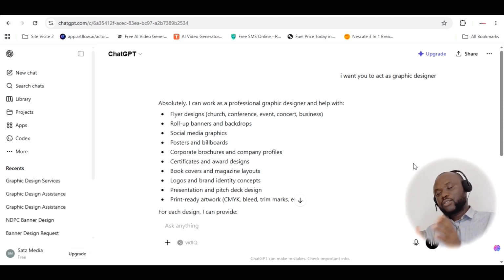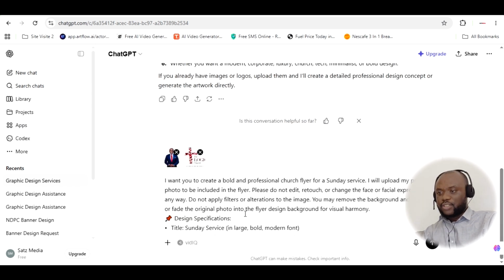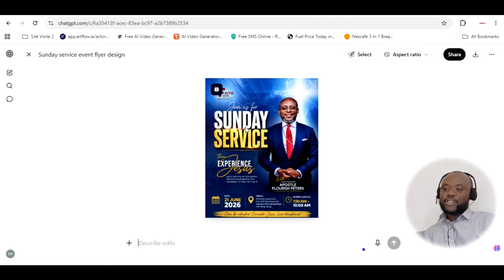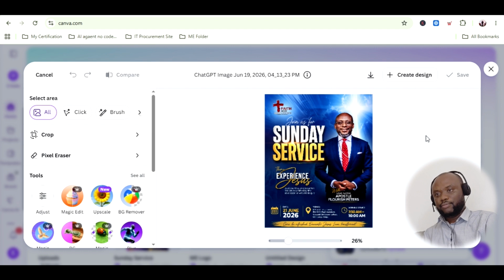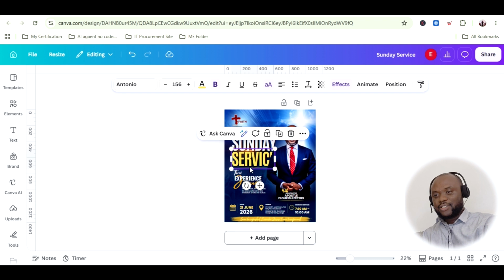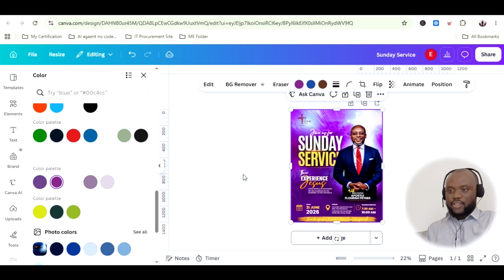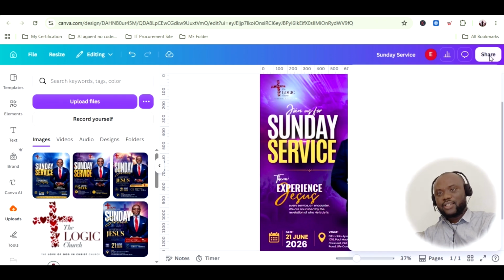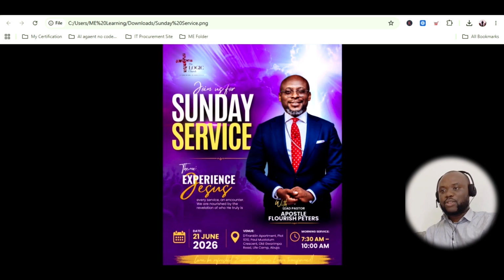How to Unlock Canva's Best Hidden Feature for Professional Designs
Turn flat AI art into editable layers instantly! 🎨🚀
Unlock full control over every element in seconds.

[00:00] Introduction – What you’ll achieve
[00:45] Importing the AI file into Photoshop/Illustrator
[02:10] Converting smart objects to separate layers
[04:00] Cleaning up artifacts and refining shapes
[06:30] Applying color adjustments and effects
[08:15] Exporting your multi‑layer project